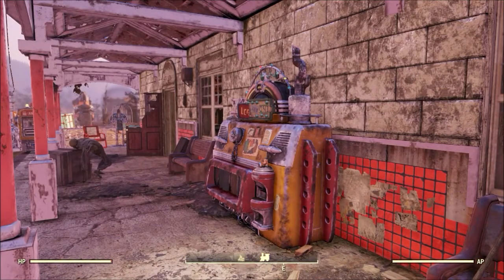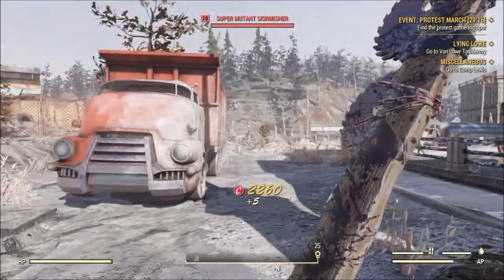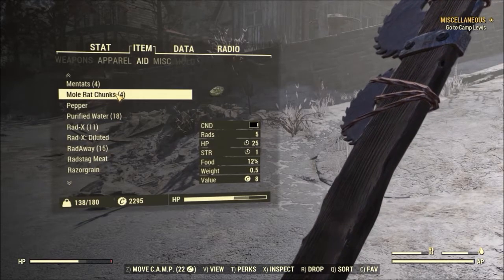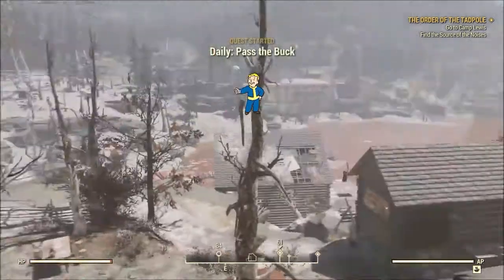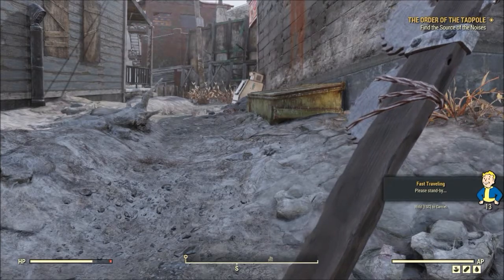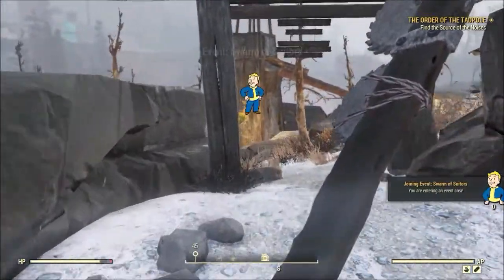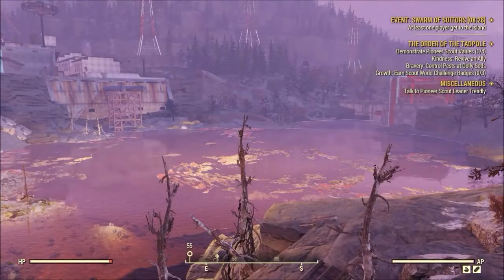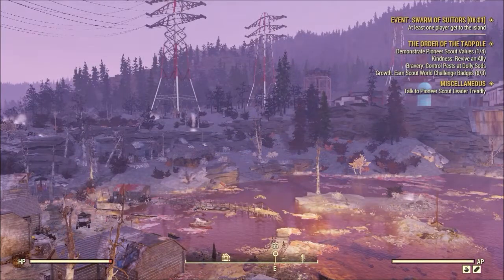Let's Play Fallout 76 - Episode 32: The Order of the Tadpole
Geoff enrolls in the Pioneer Scouts! And runs into a lot of random trouble on his way over to do that. The Toxic Valley can be rough like that.